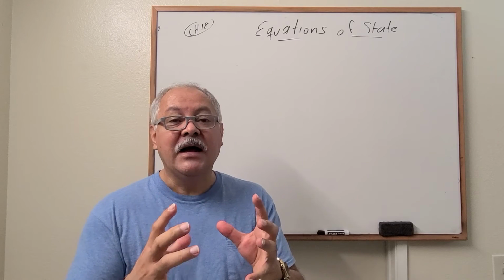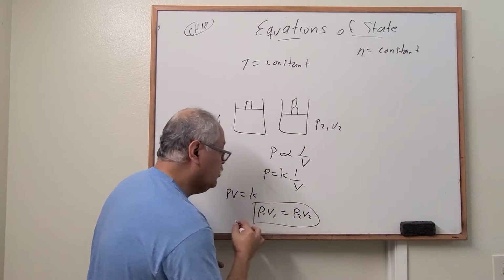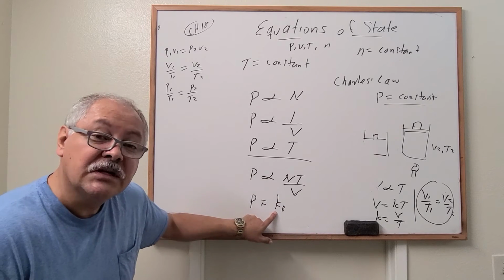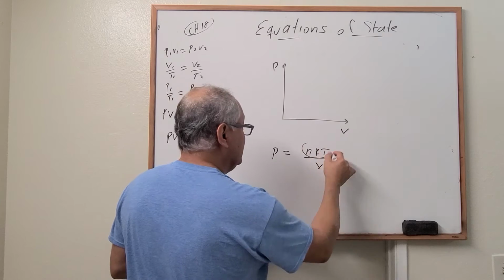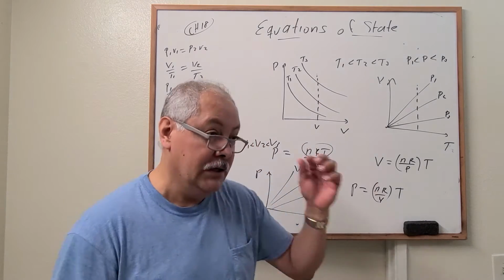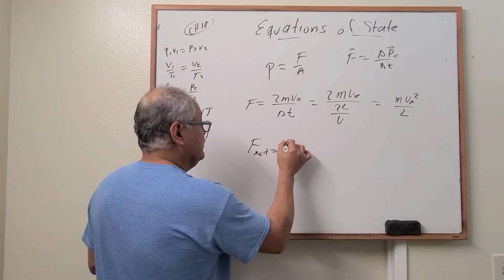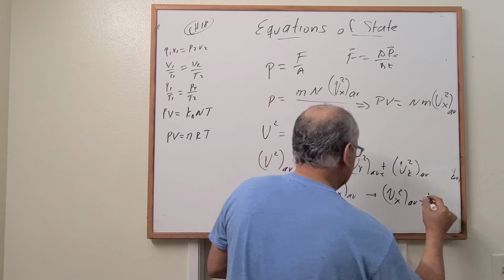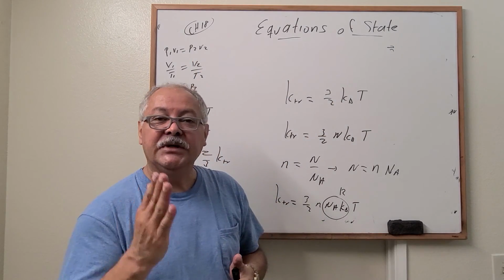Ideal gas law 1/2 (Phys 102)